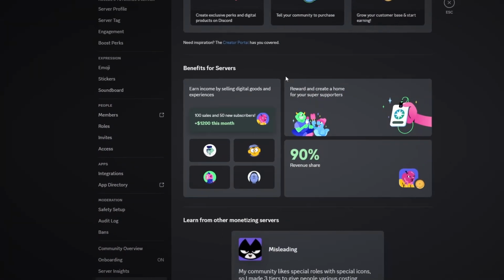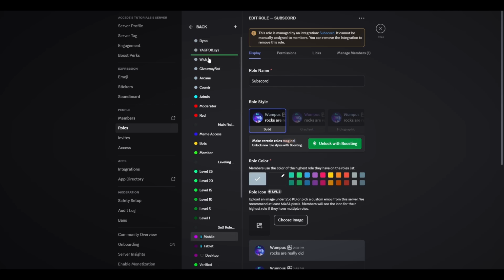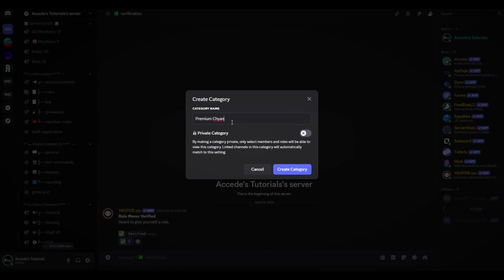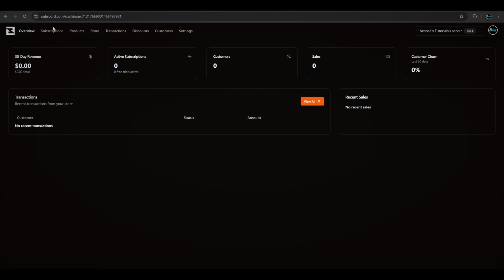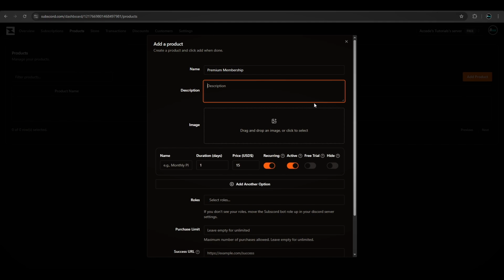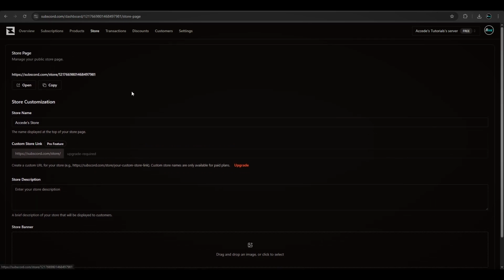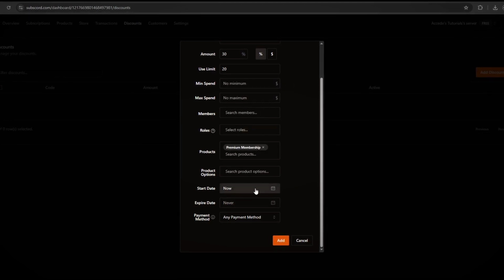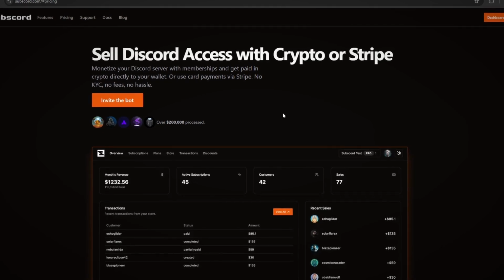How to Monetize YOUR Discord Server with Subscord! | Full Guide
Hello everyone, want to monetize your Discord server? In this video, I’ll show you how to sell Discord subscriptions and paid roles using Subscord — a powerful Discord payment bot that supports both Crypto and Stripe.
Whether you want to sell access to your Discord server, create paid memberships, or set up a Discord subscription bot to manage everything automatically, Subscord makes it easy.

Chapters:

00:00 - Intro
00:28 - Comparing To Discord's System
01:21 - Inviting The Bot
02:32 - Dashboard Overview
03:19 - Setting up Premium Role + Channel
05:50 - Adding Your Payment Info
08:00 - Creating Your First Product
09:34 - Setting up Your Store + Testing
11:16 - Creating Your Own Discount Code
12:50 - Subscord's Plans
13:37 - Recap + Outro

💰 My Services: 💰

🔗 Connections: 🔗

Tags to ignore:
discord,monetize,money,subscription,freemoney,discordserver,subscord